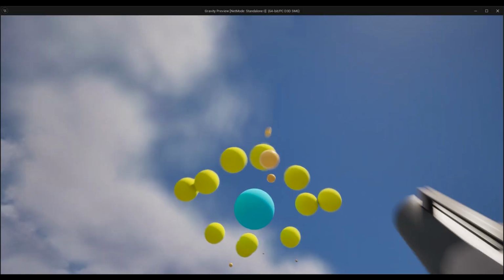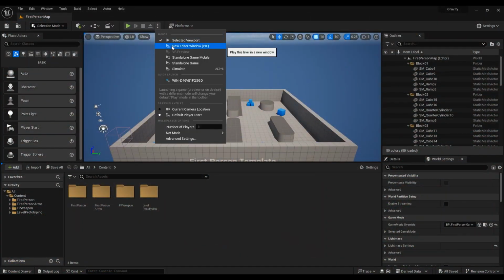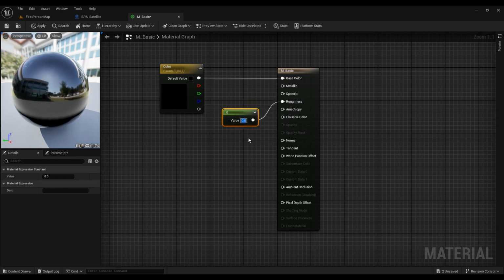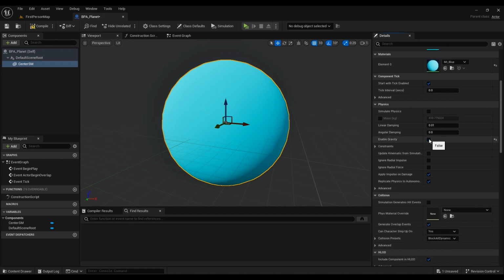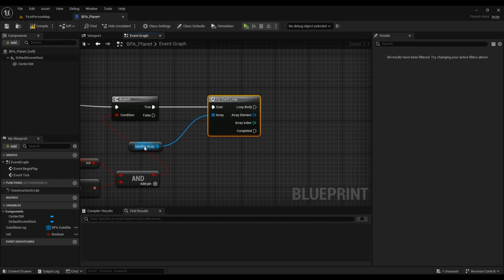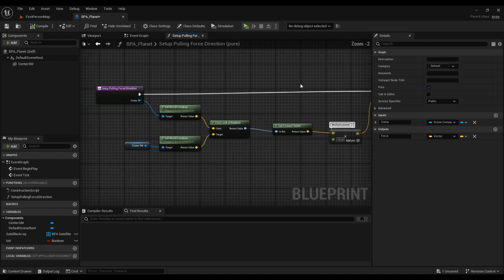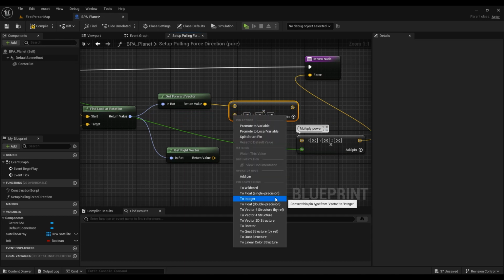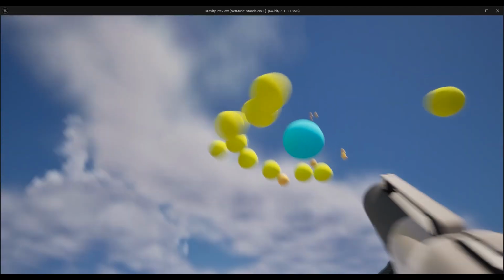Unreal Engine 5 Tutorial | Satellite Orbiting